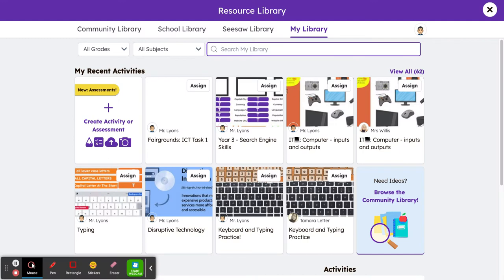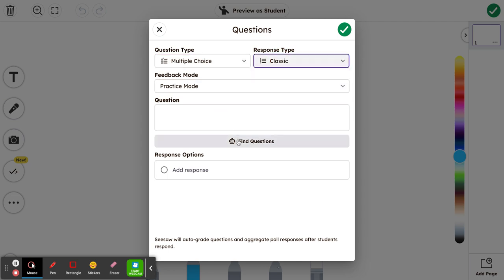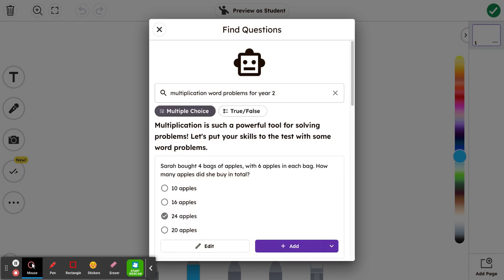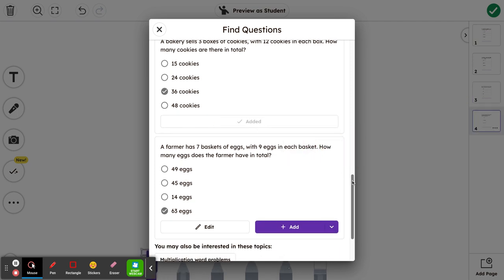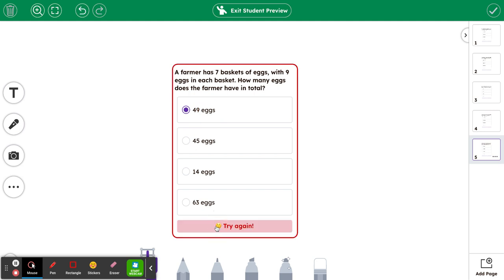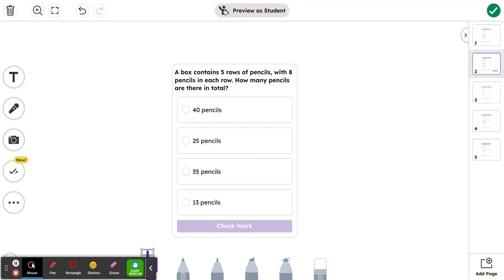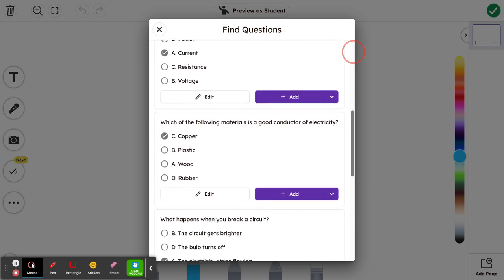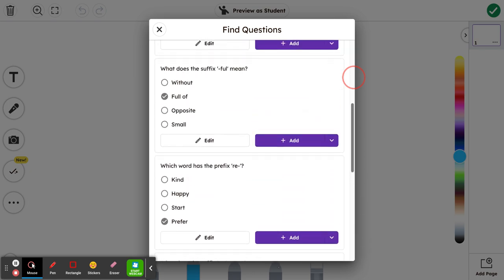Seesaw AI Assessment Tool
A brief look at the new AI Assessment Tool on Seesaw